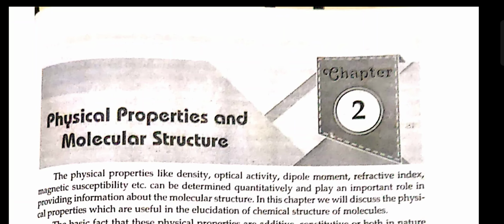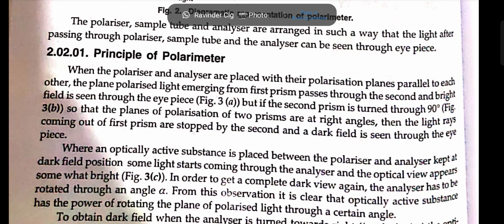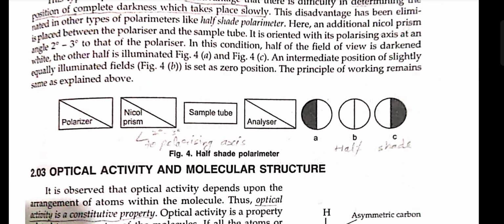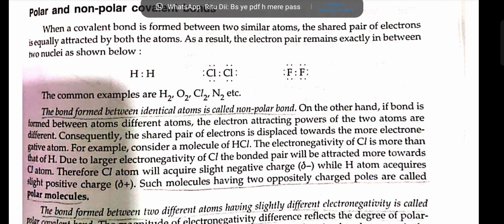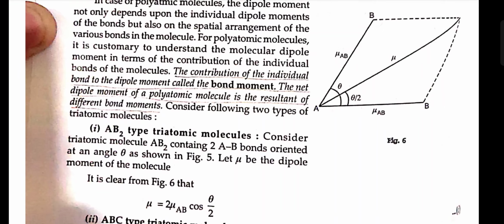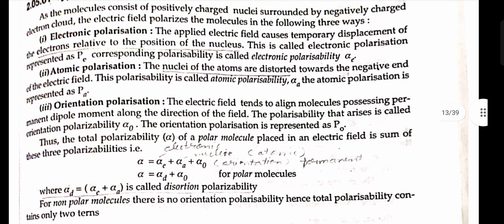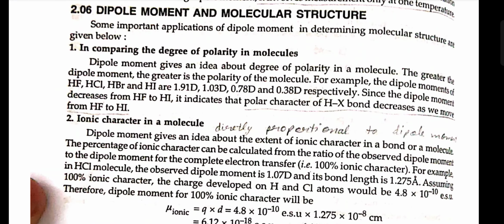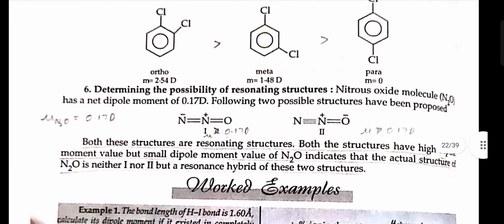Audio Lecture for Visually Impaired Students: physical property and molecular structure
physical property and molecular structure, Modern Publications, Physical Chemistry, Dr. S Kiran